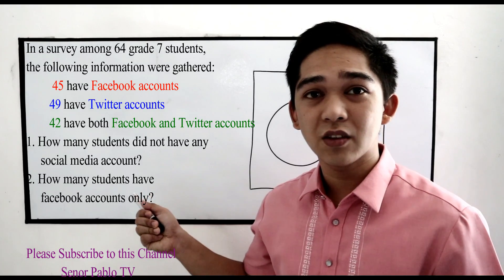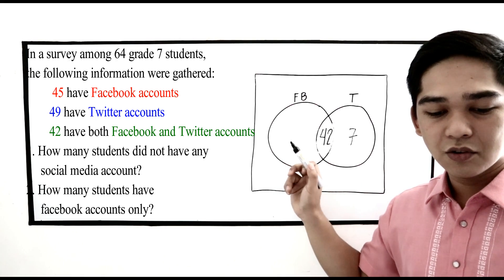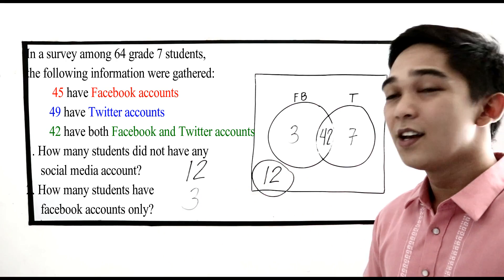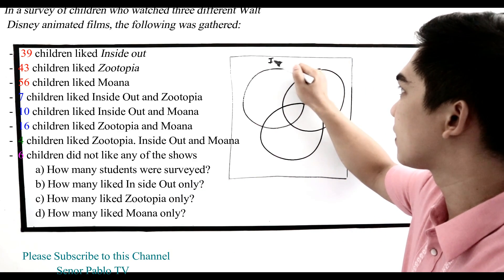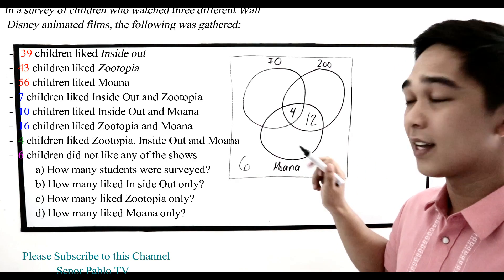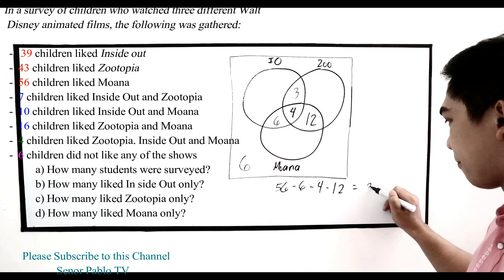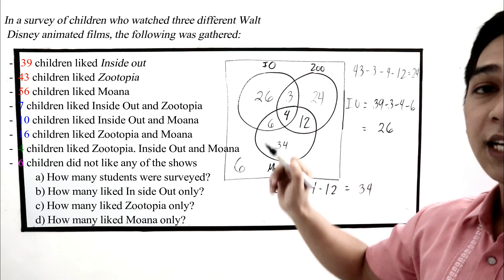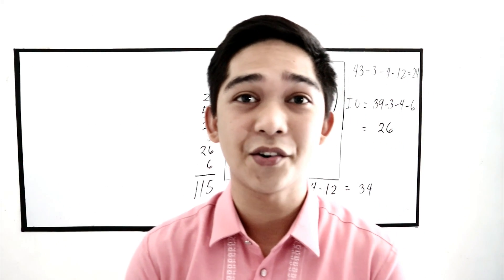Set notations / Application of Venn Diagrams I Señor Pablo TV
Grade 7 lesson 2 is about the application of Venn Diagrams.
Make sure that you watched the Lesson 1 before watching.
Enjoy Learning.